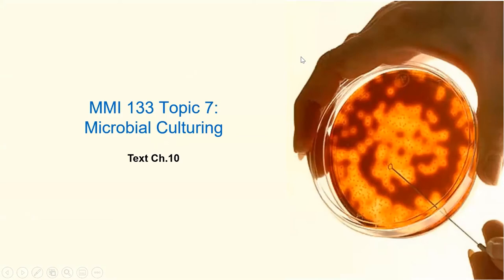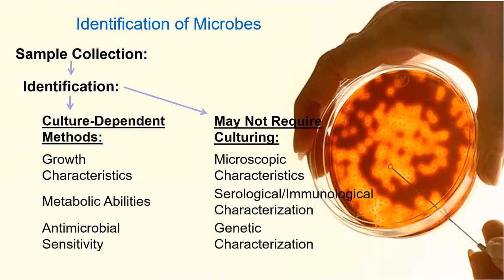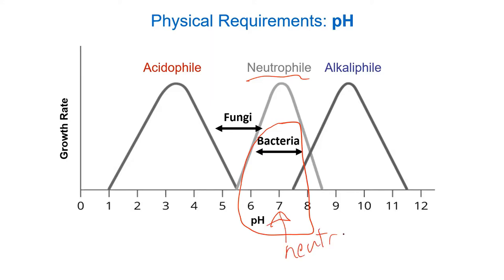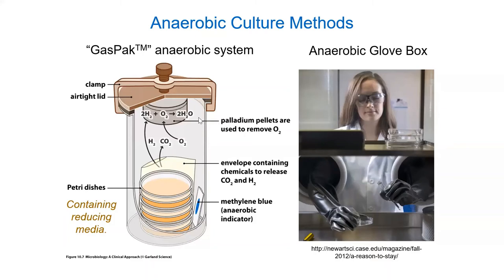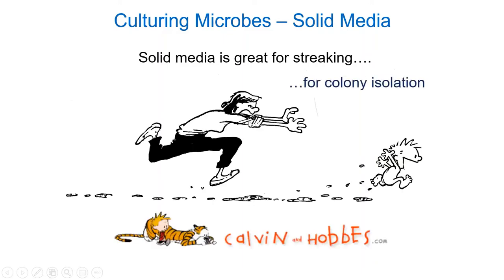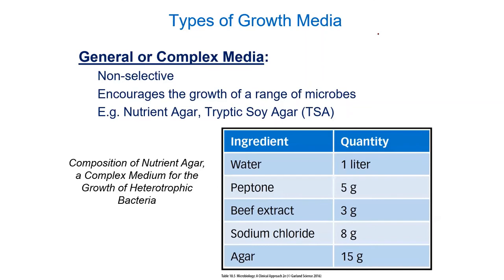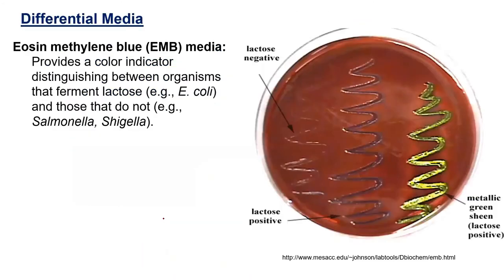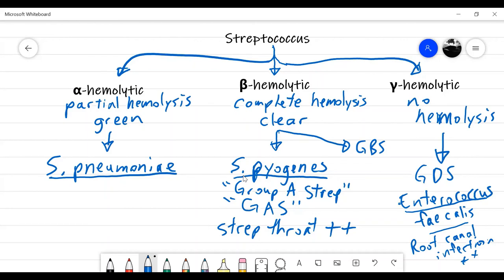MMI 133 - 7 - Microbial Culturing (Lecture Oct 6, 2020)